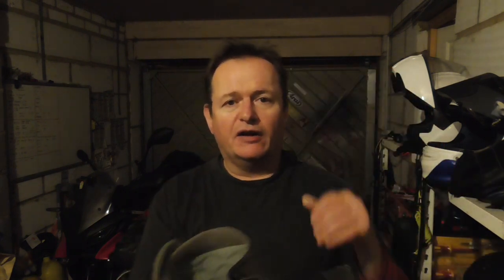Honest Review: Daytona Roadstar GTX Boots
[UPDATE] These boots have been replaced with the 'Pro' range.

An honest review of the Daytona Roadstar GTX boots.  I have used these since the early 2000s and I'm on my fourth pair, being a high mileage rider I eventually wear them out-but it takes a long time.

I do not get paid or sponsored for my reviews which keeps them honest.